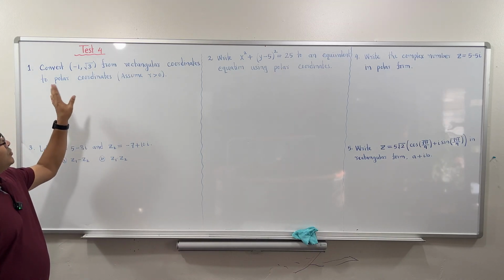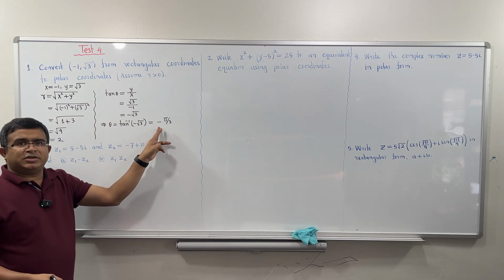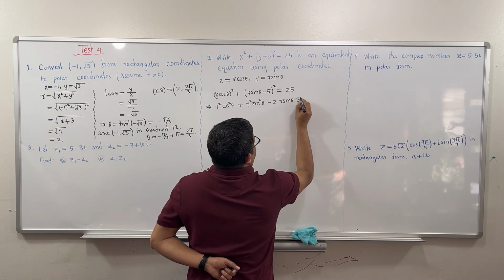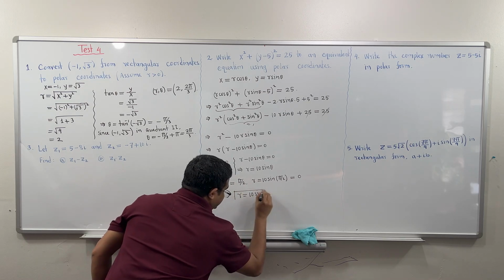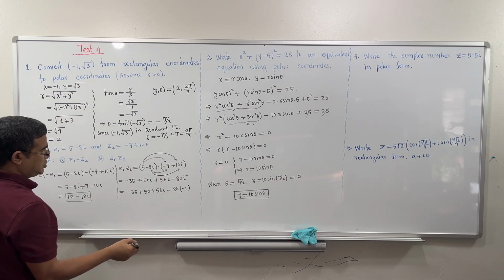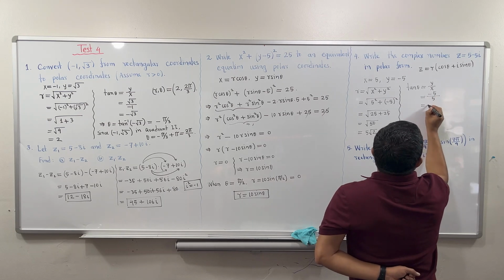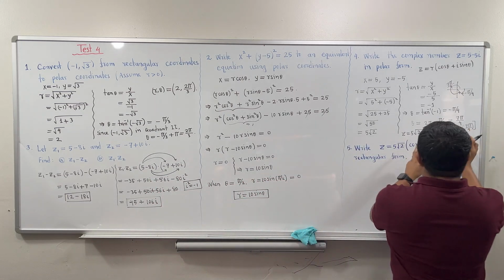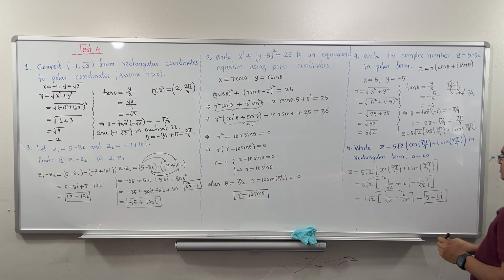Test 4 (Rectangular ↔ Polar Coordinates): Point/Equations conversion tutorial.